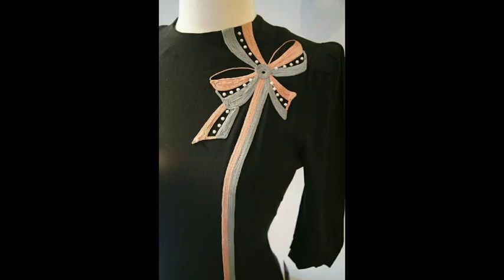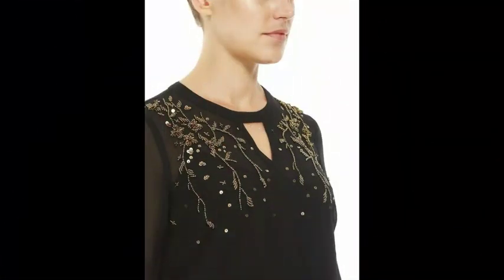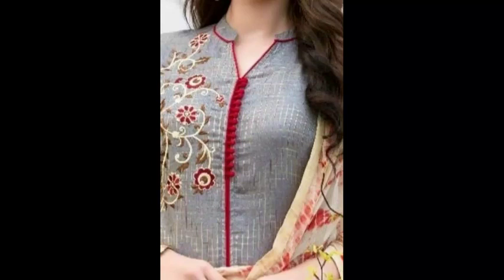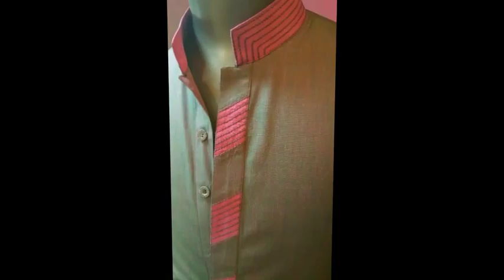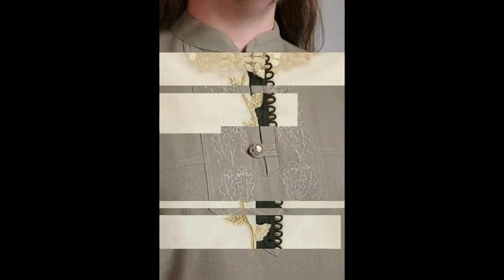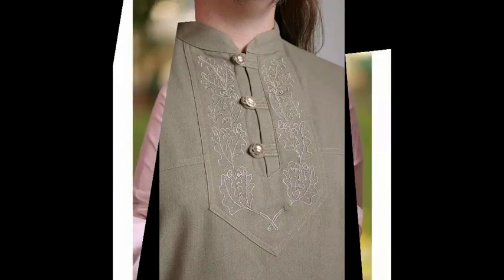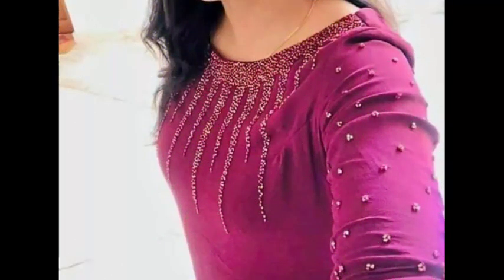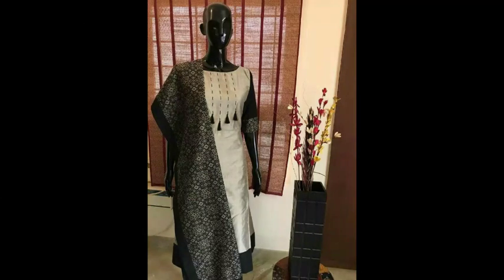New Style Neckline With Beautiful Embroidered Designs